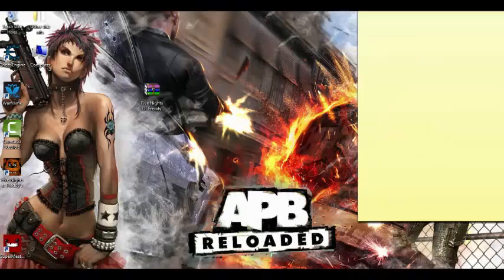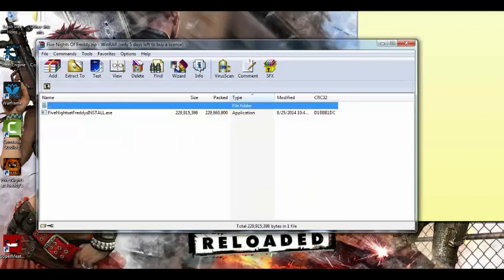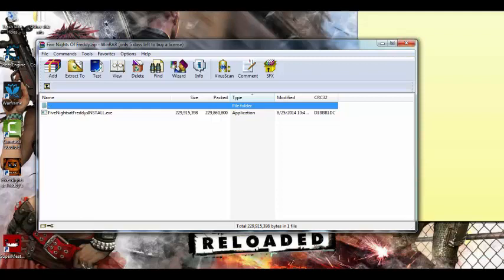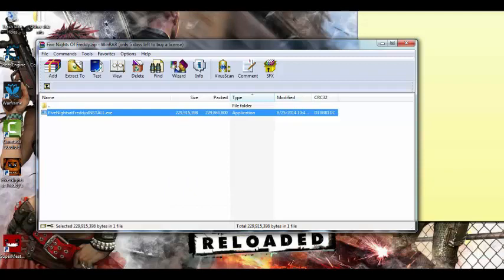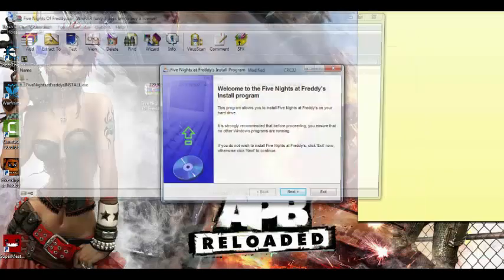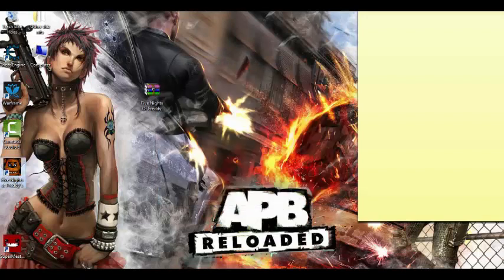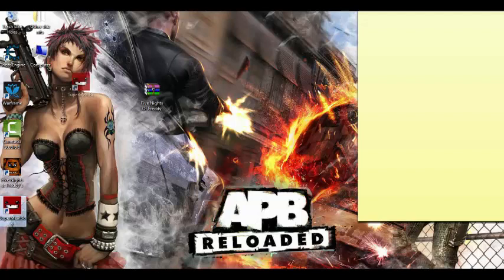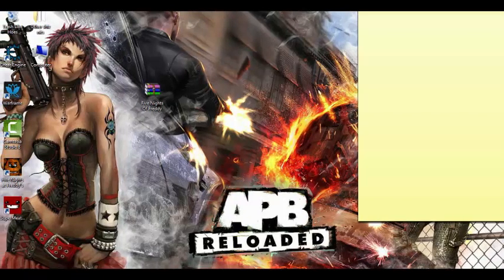Five Nights AT Freddy 1,2,3,4 Sisters Location Full Free (NoTorrent)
Goto my blog this video got tooken down twice because of links